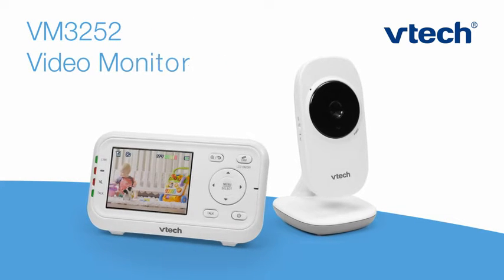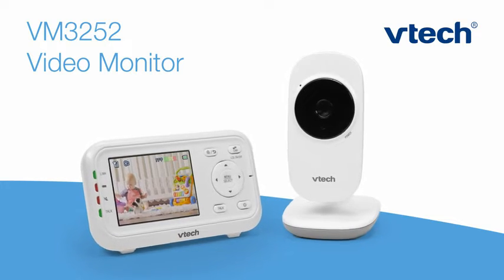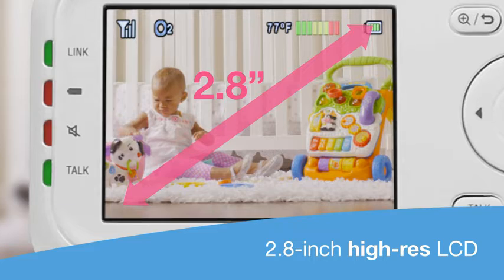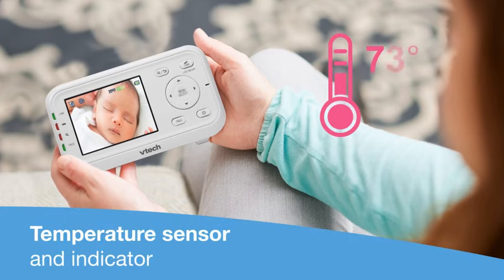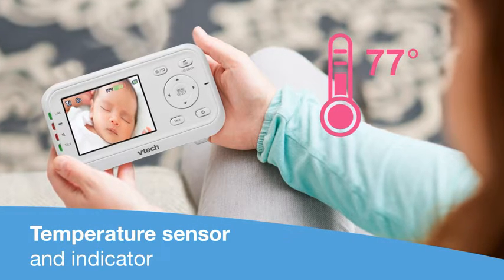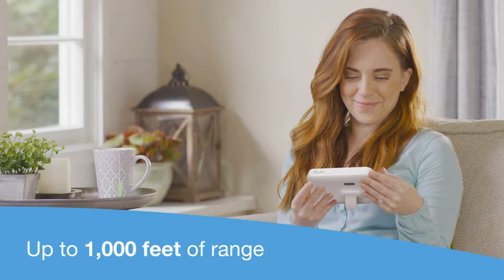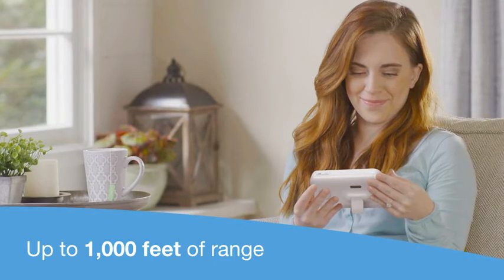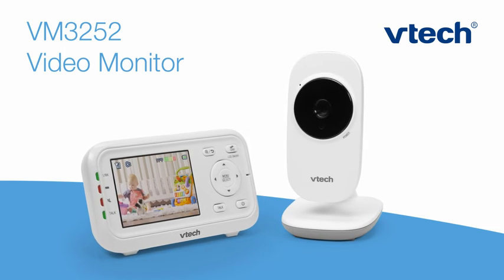VTech Video Baby Monitor with 1000ft Long Range | Auto Night Vision 2.8" Screen | 2 Way Audio Talk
Buy this product :
About this item :

Indoor/Outdoor Usage: Indoor
Brand: VTech
Connectivity Technology: Wireless
Recommended Uses For Product: Baby Monitor
Room Type: Nursery

** Plug & Play ** The monitor’s parent unit and the camera are configured for local monitoring right out of the box – no set up is required. The parent unit is intuitive to use and loaded with useful functions.
** Long Range ** Stay in touch to your baby from another room or even from the yard. Go about your day with up to 1000 feet of range.
** 2 Way Talk ** Sometimes all your baby needs is to hear the sound of your voice. With the two-way talk-back intercom, you can comfort your baby from any room.
** Soothing Sounds and Lullabies ** Gently lull your baby to sleep with 5 calming melodies and 4 sets of ambient sound, including white noise and a trickling stream.
** Night Vision ** The baby camera provides crisp, clear footage and automatically switches to the Infrared Night Vision. The monitor ensures your baby's nap is as restful as possible, by notifying you if they move, cry, or if the room temperature is uncomfortable.
** Sound Activation Mode ** Save power with the parent unit screen turned off until it senses noise. A visual and audio indicator will alert you when it’s time to check on baby.
** Temperature Sensor ** The built-in temperature sensor on the baby camera will send alert to the parent unit. Lets you know when it’s time to adjust the thermostat.